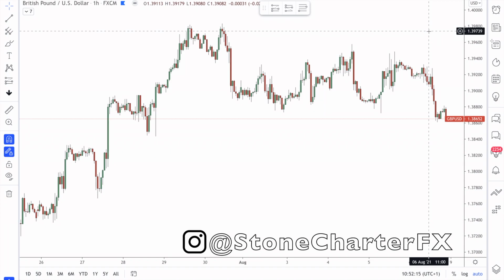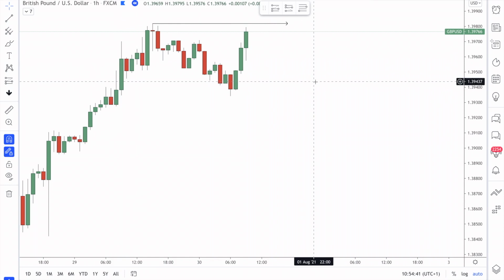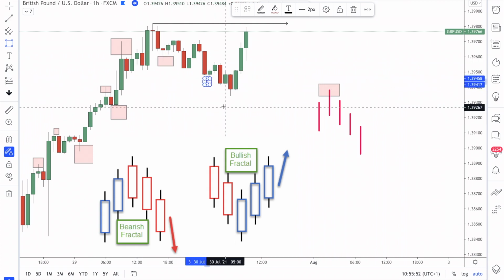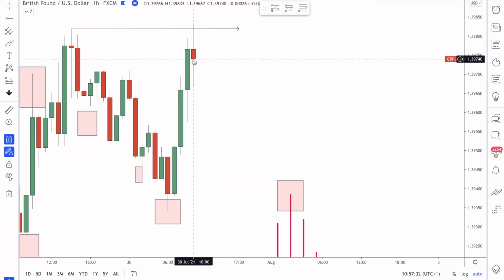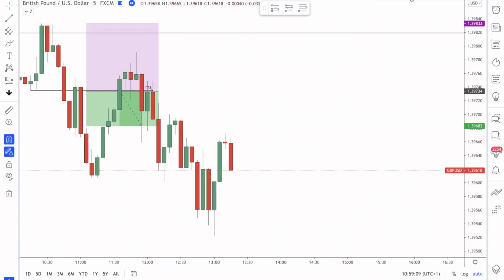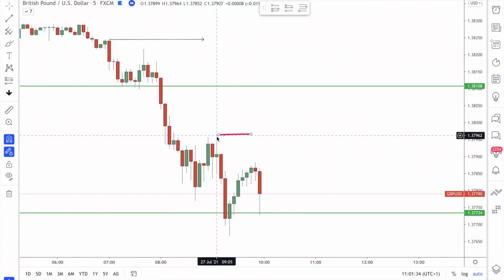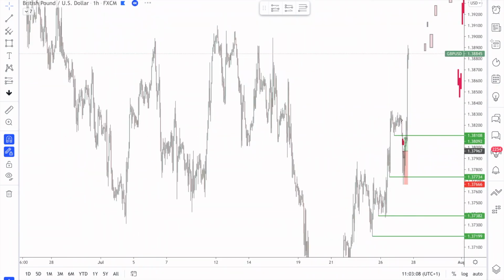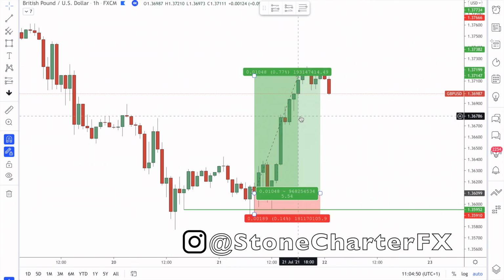How To Get Sniper Entries On The Forex Market 🎯🎯🎯